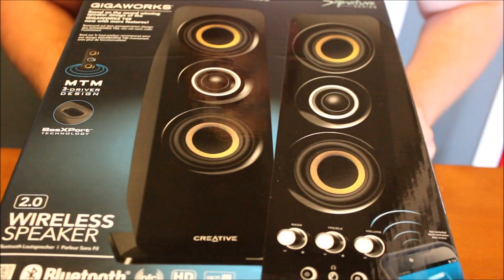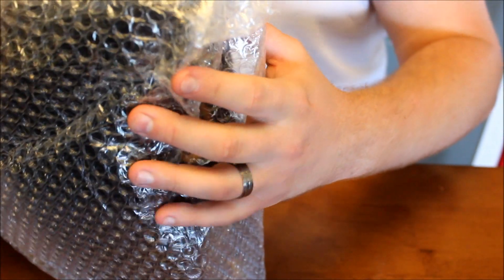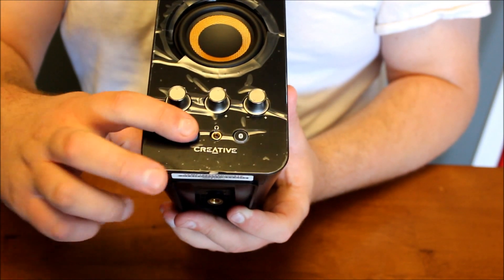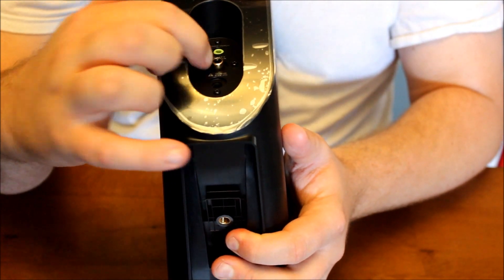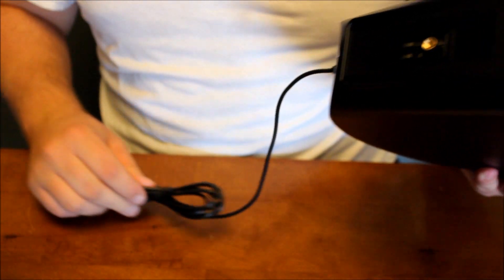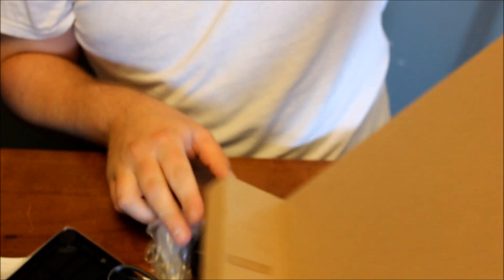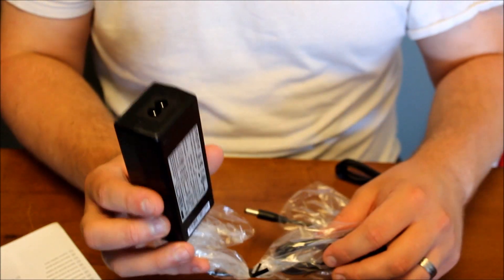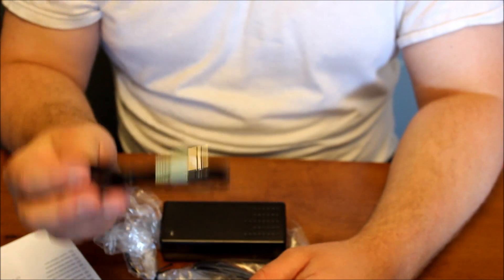Unboxing Creative T50 Speakers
I unbox the Creative T50 Speakers!